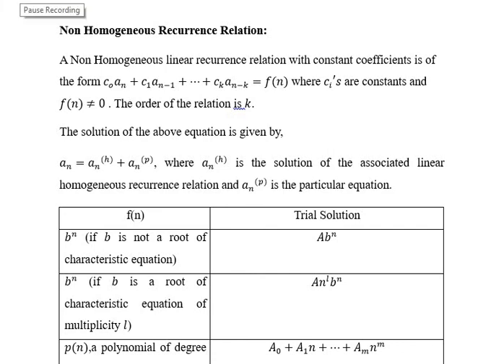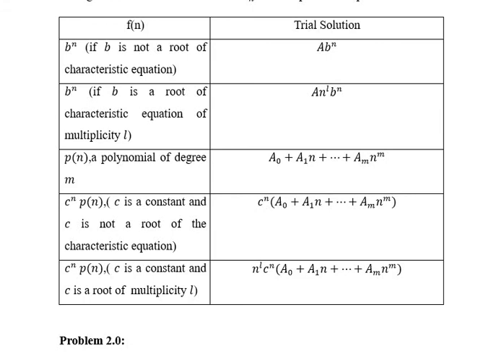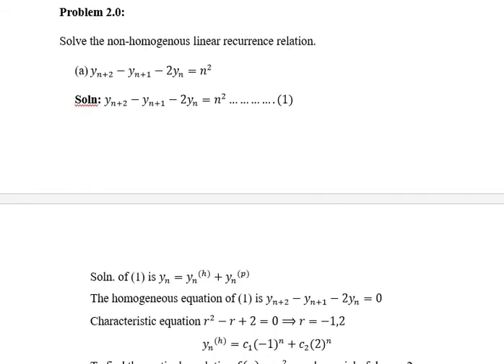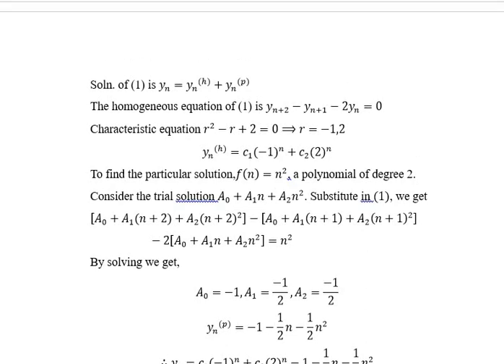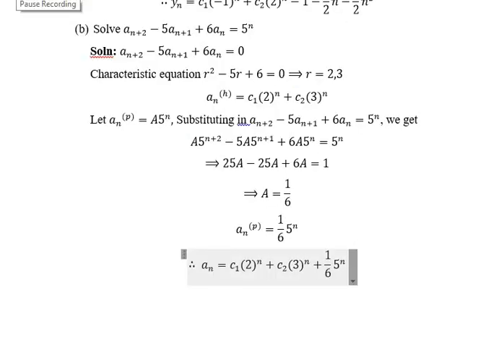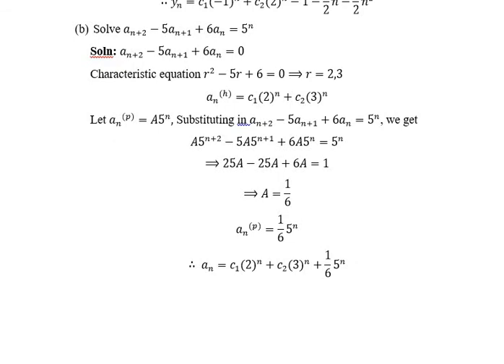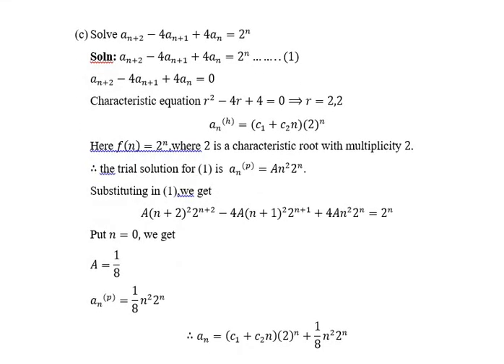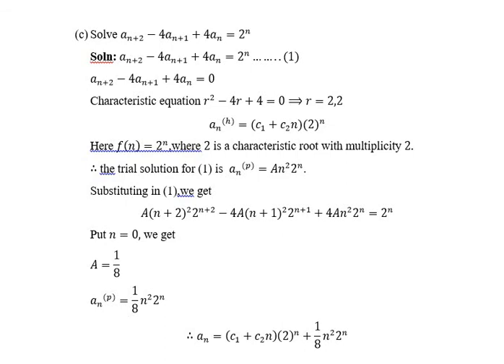MAT203 Module 4 Part 2 RDS